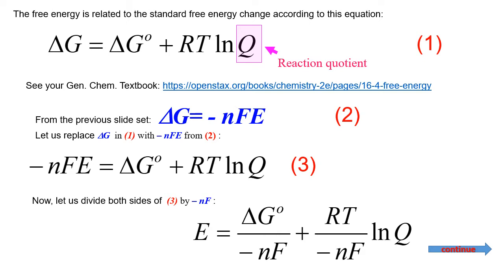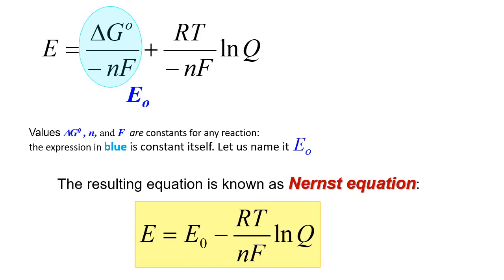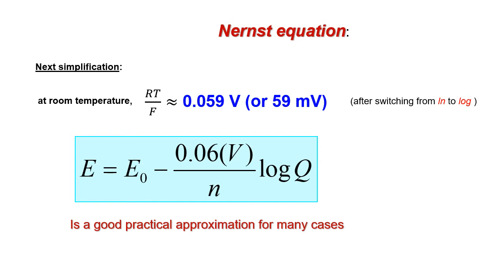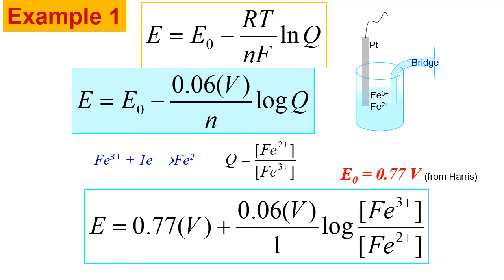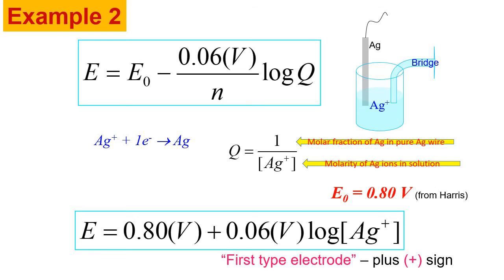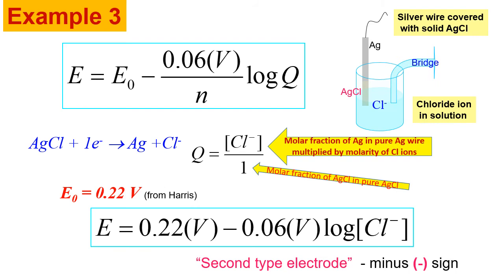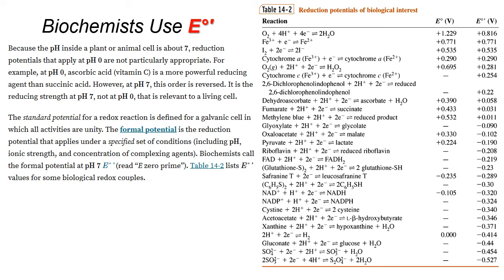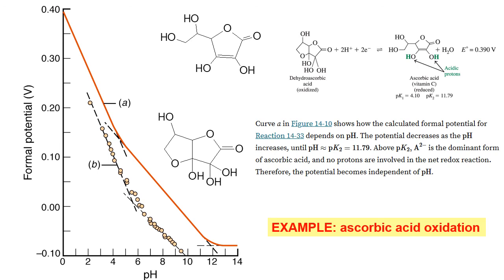Lecture 44: Nernst Equation